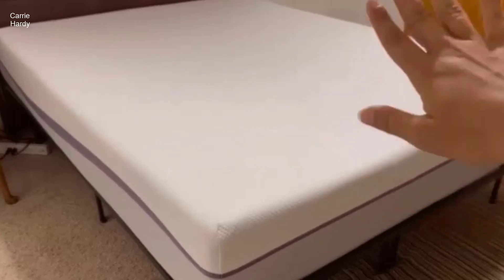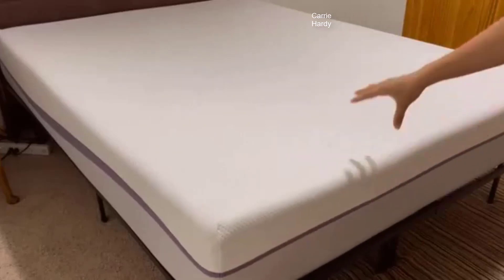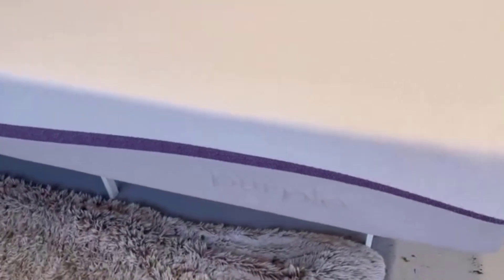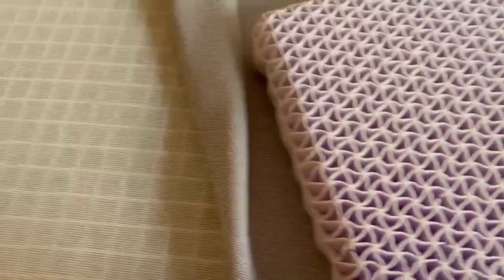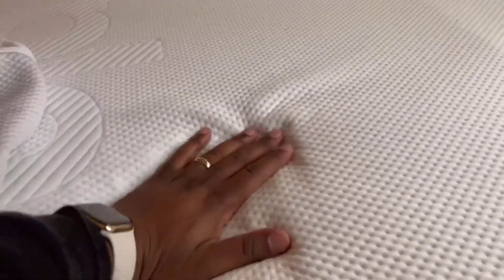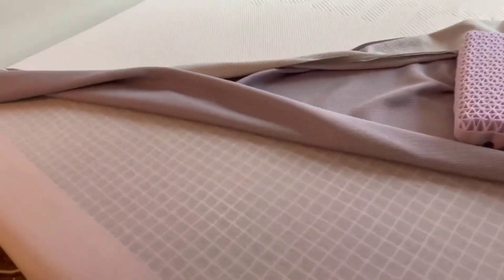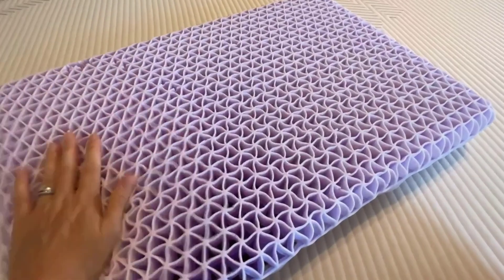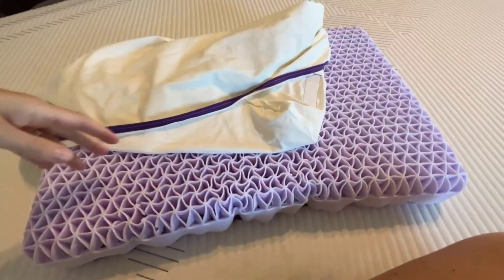Purple Queen Mattress Review 2024 - Watch Before You Buy!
Purple Queen Mattress Review 2024:

In this video, I share my review of the Purple Mattress - Queen size, featuring the revolutionary GelFlex Grid technology. Discover why this mattress is deemed better than traditional memory foam options, as it offers enhanced temperature neutrality, responsiveness, and breathability for a perfect night's sleep. Proudly made in the USA, this mattress prioritizes your comfort and support. Join me as I delve into its unique features and benefits. What sets the Purple Mattress apart? How does it ensure temperature regulation? Learn more about the GelFlex Grid and its incredible abilities. Say goodbye to restless nights and experience the unparalleled comfort of the Purple Mattress.

Product highlights:

+ CUSHIONS & SUPPORTS – The Purple Mattress features 2'' of Purple’s GelFlex Grid technology to give you the best cushioning and support. The Grid cradles pressure points like hips and shoulders while keeping the rest of your body fully aligned.

+ OPTIMAL TEMPERATURE - With over 1,400+ air channels built into the temperature-neutral Grid and breathable foams used in the base, you'll stay comfortable all night.

+ INSTANT RESPONSE - The GelFlex Grid immediately flexes to support your position and springs back into place as you readjust and move overnight.

+ HYPOALLERGENIC - A safe option for people with allergies, Purple mattresses are made with recyclable, food-grade and food contact–grade material that are both CertiPUR-US and Clean Air GOLD certified.

+ MADE IN THE USA - Purple's mattresses and GelFlex Grid are made in the United States using American-made materials, using machines we created ourselves.